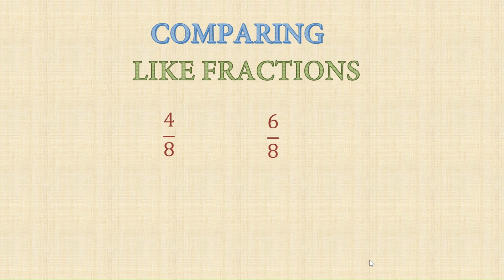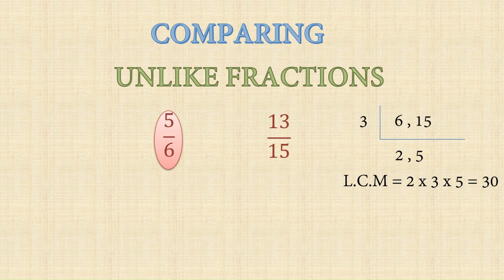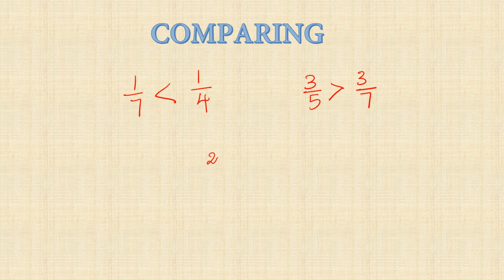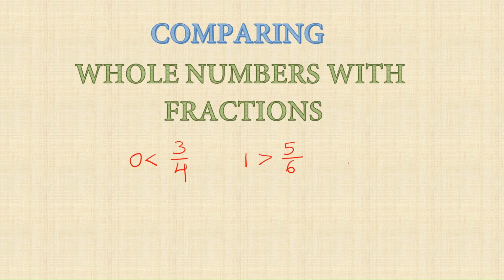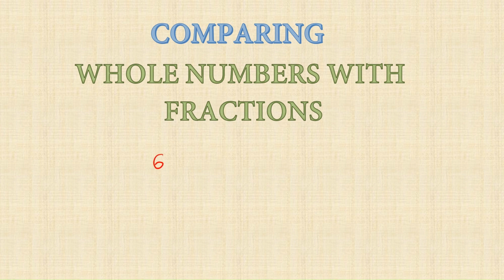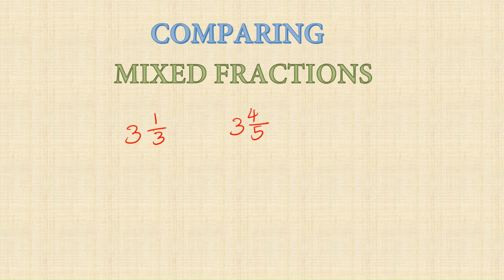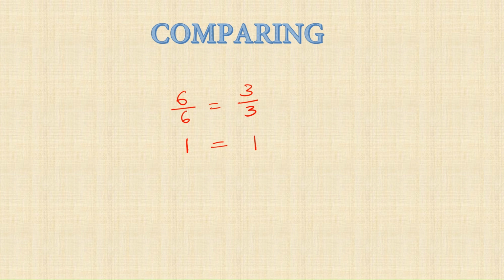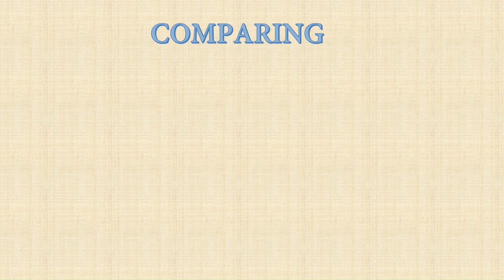Math -FRACTIONS - COMPARING FRACTIONS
Explains how to compare fractions
Comparison of Like fractions
Unlike Fractions with same numerator
Unlike fractions with different numerators
Whole number and fraction comparison
Mixed fractions comparison